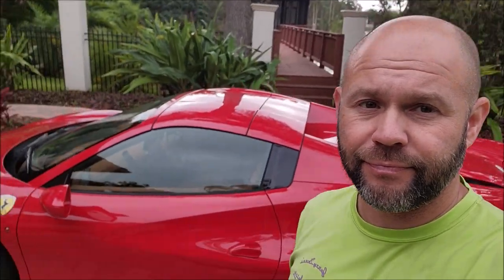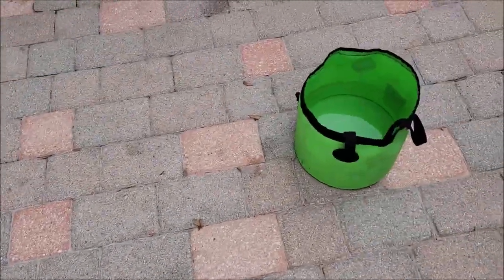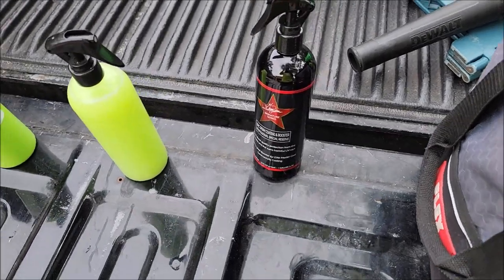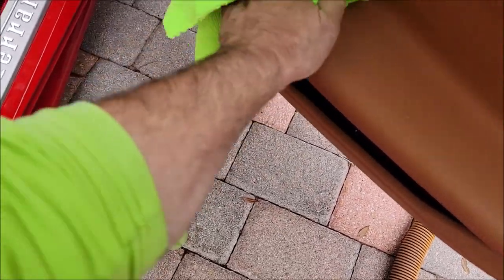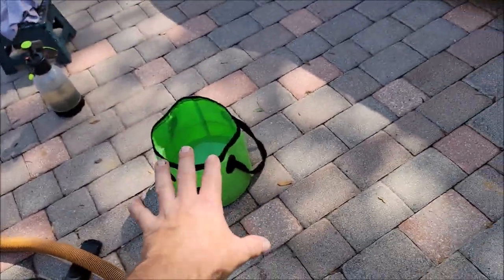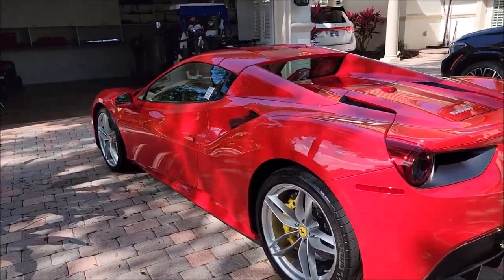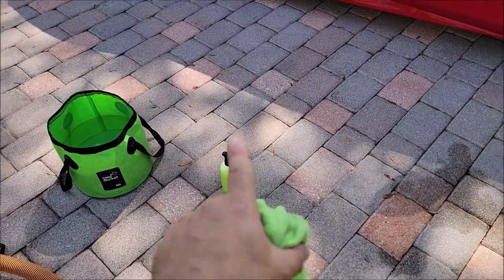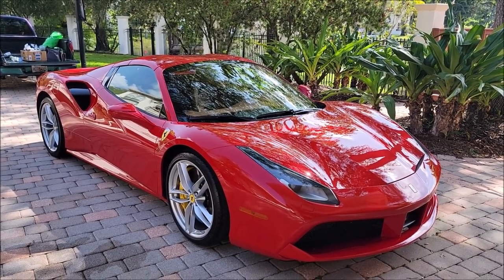INFINITE INSANITY - NEW 2023 PRO ONE SYSTEM - OUR BEST VERSATILE PRODUCT EVER - FERRARI 458 SPYDER